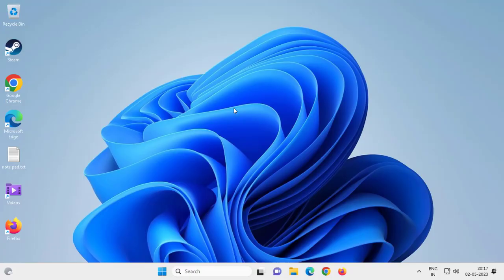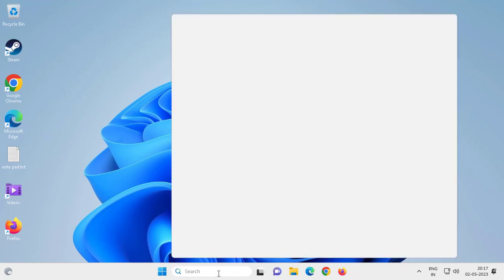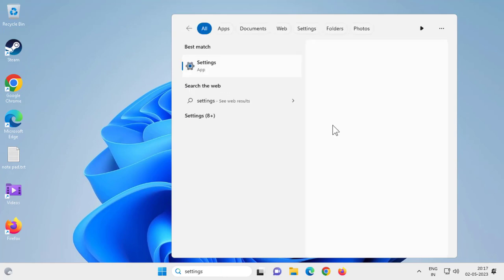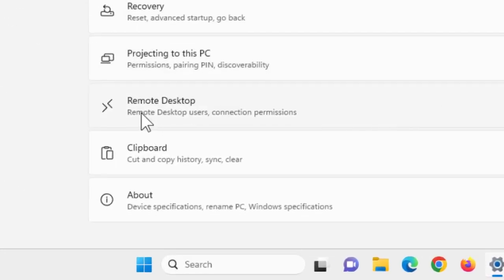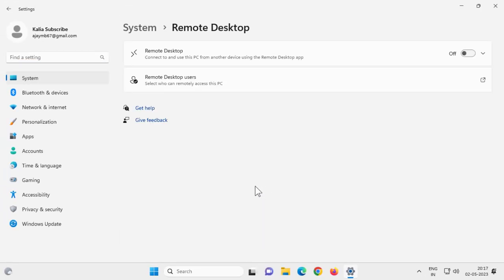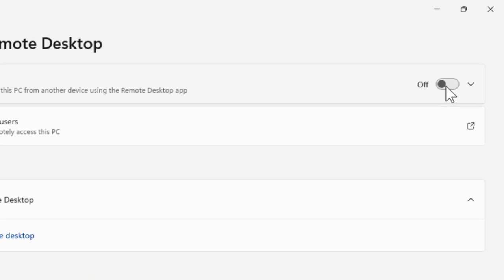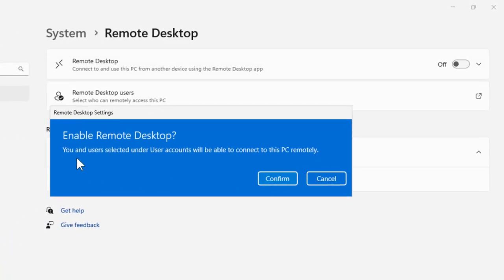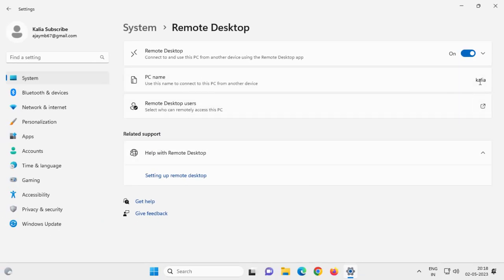Fix Remote Desktop Can’t Find The Computer On Windows 10/11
Issues addressed in this tutorial:
remote desktop can't find the computer
remote desktop can't find the computer windows 7
remote desktop can't find the computer windows 10
remote desktop can't find the computer windows 11